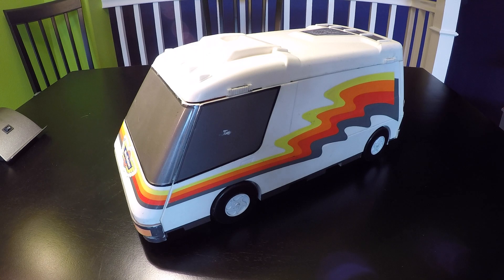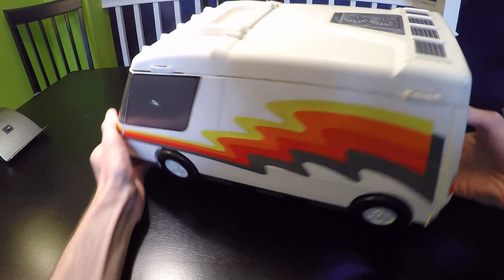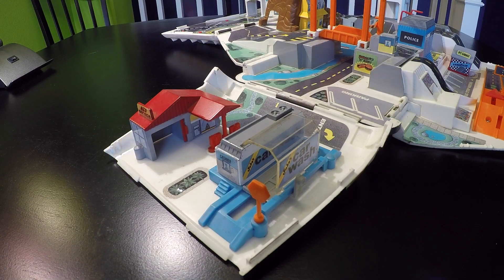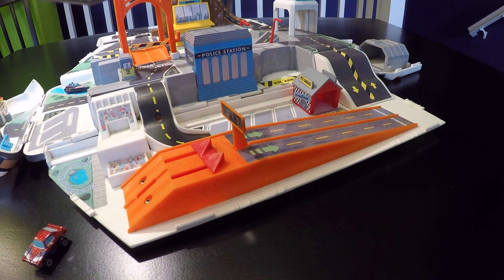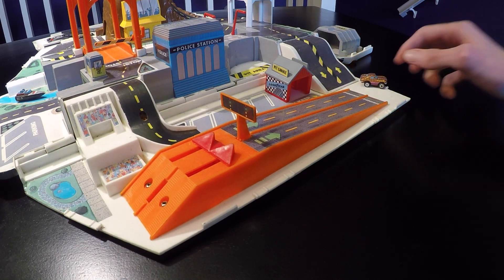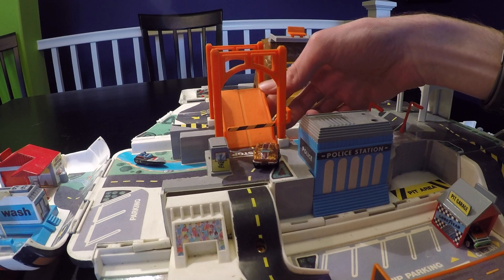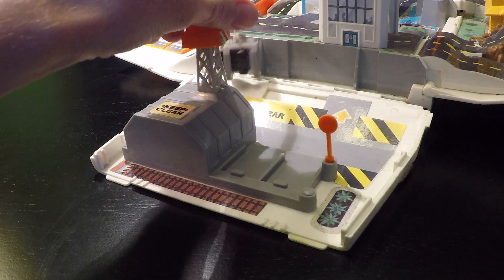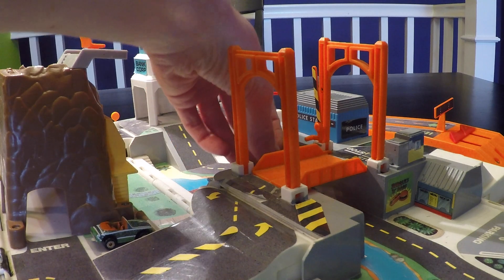Micro Machines 1991 Super Van City Play Set Review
Stick Shift Studios reviews the Micro Machines 1991 Super Van City Play Set.